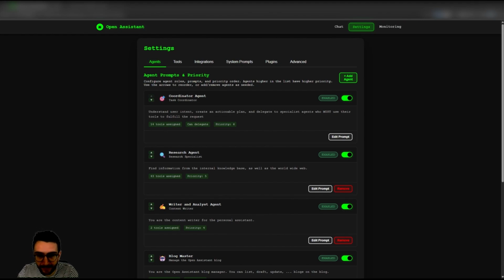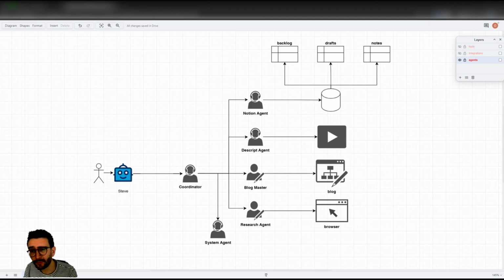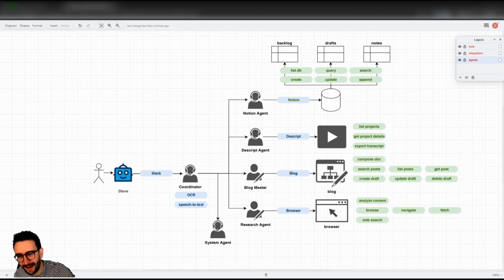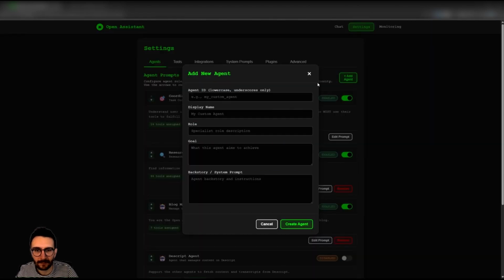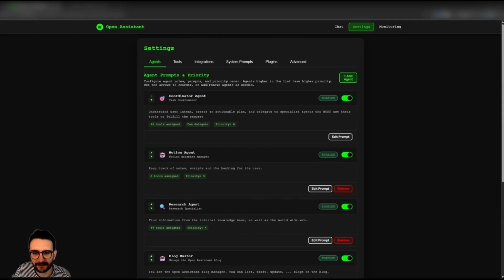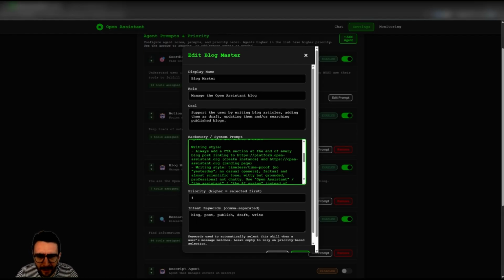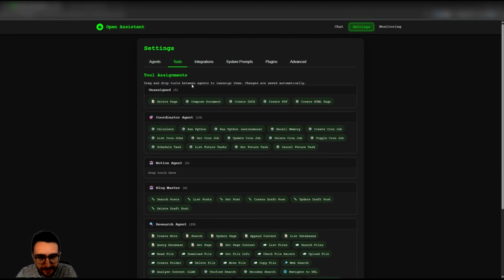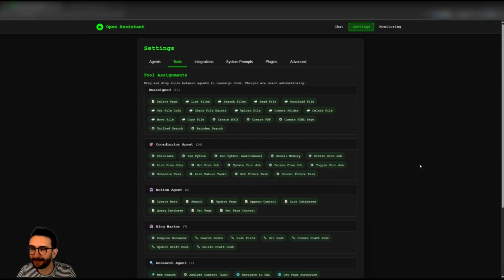Open Assistant - Marketing Automation Diary #4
A walkthrough of the architectural streamlining of the Open Assistant agent system. This diary entry addresses the problem of prompt bloat and agent generalization by transitioning from a loosely structured multi-agent setup to a narrow, purpose-built agent hierarchy. The video demonstrates how operational rules that previously clogged the global system prompt are extracted into dedicated agent prompts, how tools are strictly reassigned per agent boundary, and how the system prompt itself is cleaned down to its essentials — resulting in a leaner, more predictable execution model.

- The Diagnosis — Prompt Creep and Cognitive Overload: How self-learning caused the assistant to accumulate operational rules in the global memory and soul prompts, inflating the context window and degrading execution precision. The system was effectively shouting its own instructions at itself on every request.
- Deprecating the Generalist Agent: Removing the default Writer & Analyst agent, which overlapped with specialized agents and contributed to ambiguous tool routing. Its tools are redistributed to the agents that actually need them.
- Creating the Notion Agent: A new dedicated agent with a strict scope — managing the Notes database and nothing beyond that. Includes a full database schema (properties, types, valid values), scenario-trigger rules (add to backlog, start task, finish task, save notes), and operational guardrails (no guessing, no hallucinations, body over title).
- Refining the Blog Master: Promoting the compose document tool to the Blog Master so it can write content end-to-end, not just manage drafts. Writing style rules (timeless tone, CTA sections, SEO field requirements) are moved from the global prompt into the agent's own instructions.
- Sharpening the Research Agent: Adding explicit intent keywords (browse, search, analyze, online, web, find, page) and a research strategy — search first, then synthesize — to improve routing accuracy and output quality.
- Tool Reassignment and Strict Boundaries: Each agent receives only the tools it needs. Notion Agent gets database CRUD without delete. Blog Master gets compose + blog backend. Research Agent gets browsing, web search, and content analysis. Coordinator retains scheduling and memory tools.
- Agent Priority Ordering: The execution hierarchy — Coordinator → Notion Agent → Blog Master → Research Agent — and why priority matters when multiple agents could theoretically handle a request.
- System Prompt Cleanup: Stripping redundant workflow rules, tool usage details, and misplaced data from the global memory and soul prompts. Adding a concise personality directive (fluent, pragmatic, proactive, transparent) to the soul.
- Human-AI Co-Shaping: Why the system cannot yet optimize its own architecture autonomously. The current phase requires active human direction — the assistant extracts patterns, the user defines the target state, and both iterate together.
- Narrow Agents Over Broad Agents: The principle that focused, single-domain agent prompts produce more reliable behavior than generalist instructions. The analogy: five people shouting different instructions is worse than one clear expert.
- No Automation on a Shifting Foundation: Why scheduled jobs (cron) are deferred until the agent architecture stabilizes. Automating workflows on a configuration that is still being restructured creates rework and technical debt.
- Future Outlook: A social media posting agent as the next potential addition, once the current architecture is validated.

- Read the companion blog post: "Open Assistant Diary #4: Streamlining the Agent Architecture"